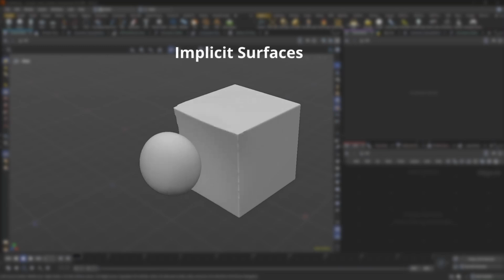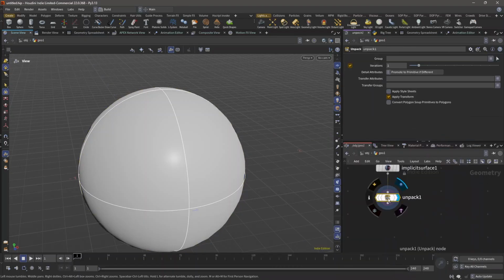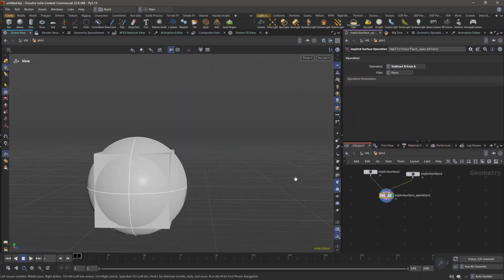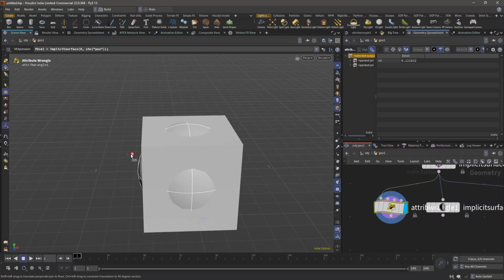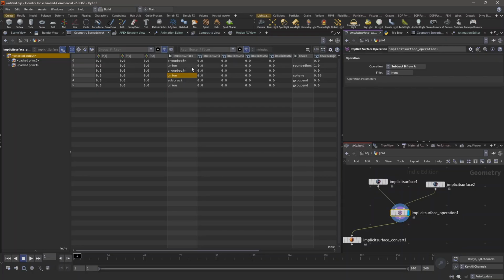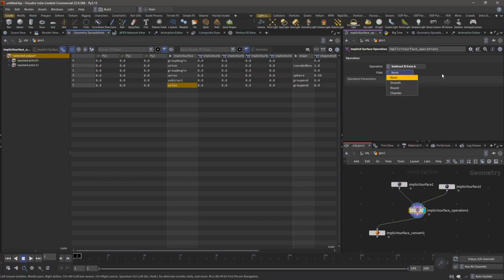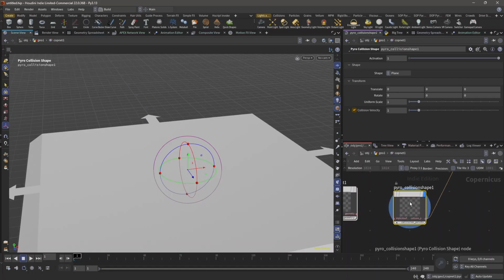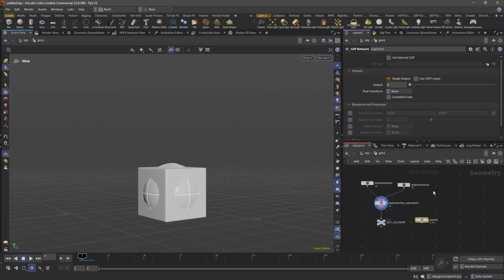Houdini 22's New Feature - Implicit Surfaces, Create Fast Parametric Collision/Proxy Geometries!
In this tutorial, we will learn about a new Houdini 22 feature called Implicit Surfaces. They are a new way to express mathematically representable shapes, it is completely procedural and can be fit for most of the collision/proxy geometry needs!

Timecodes-

0:00 - Intro
0:40 - Implicit Surface Creation
1:33 - Difference between Implicit Surfaces and Geometry Prims
4:40 - Implicit Surface Operations
5:58 - Evaluating Implicit Surface
10:00 - Operation Flow of Implicit Surfaces
16:16 - COP Pyro Collision using Implicit Surfaces